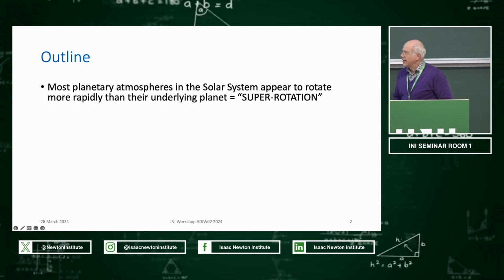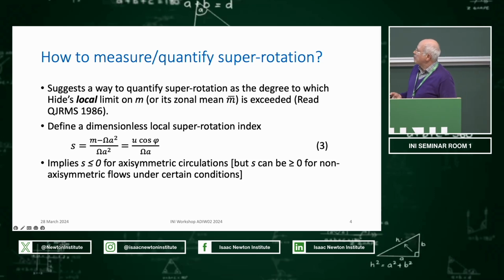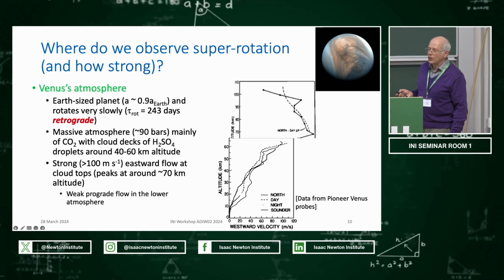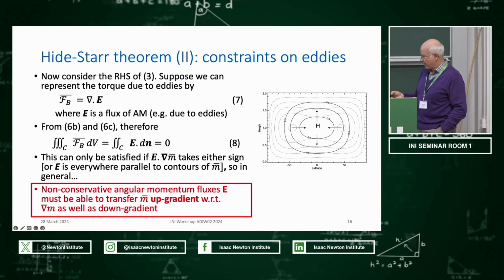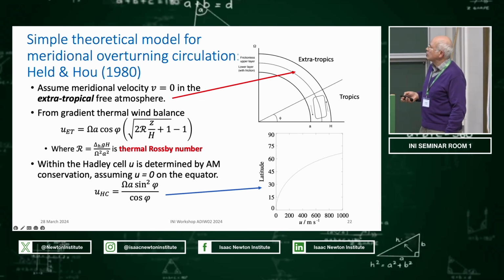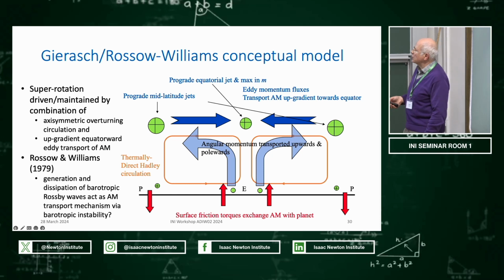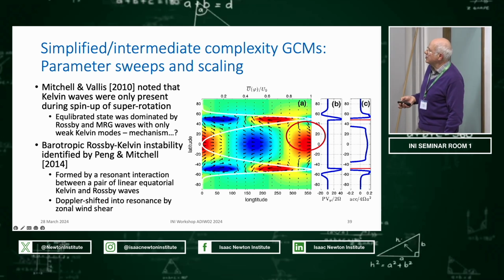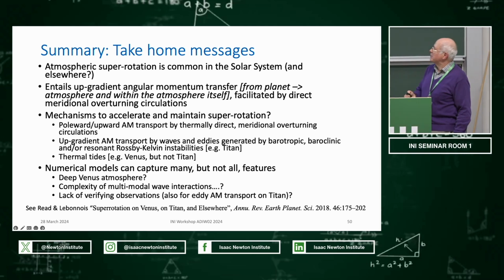ADIW02 | Prof. Peter Leonard Read | Anti-diffusive transport of angular momentum and...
Speaker: Professor Peter Leonard Read (University of Oxford)

Date: 28th Mar 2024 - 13:50 to 14:40
Title: Anti-diffusive transport of angular momentum and super-rotation in planetary atmospheres